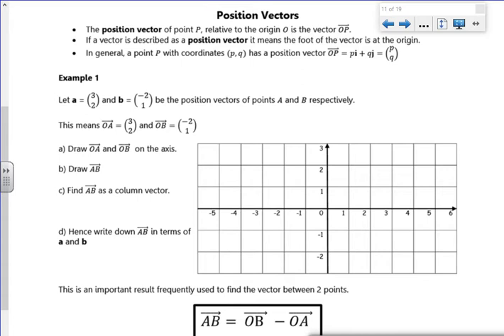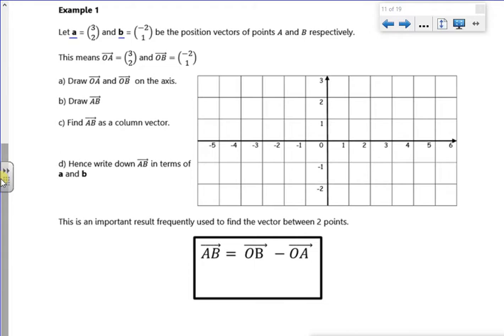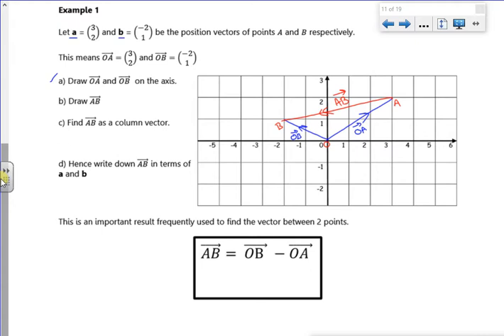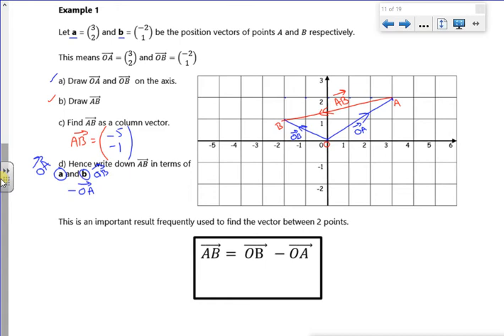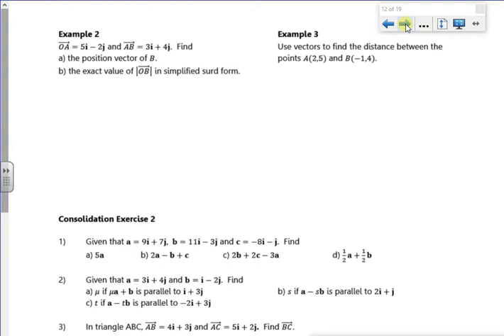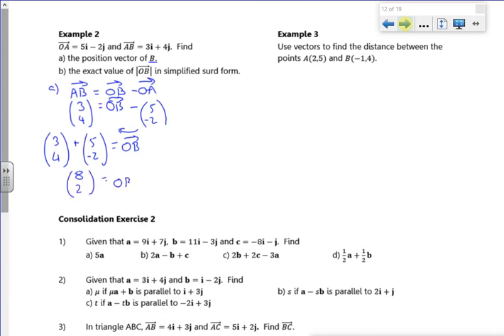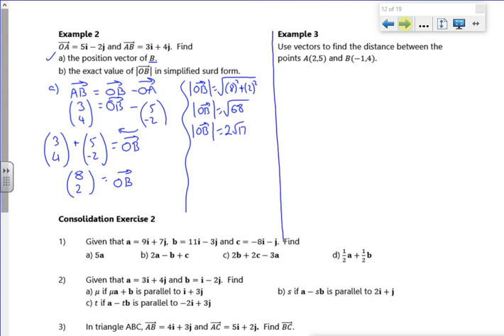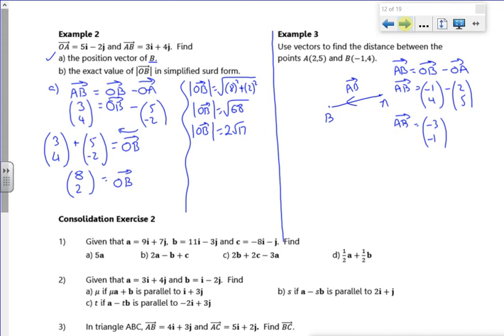2021 A1 vectors L2 vid4